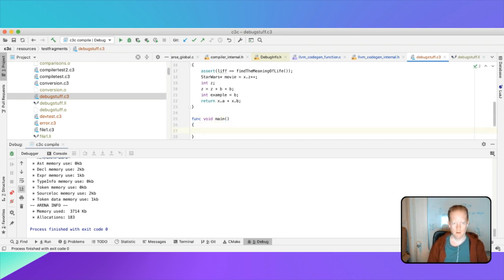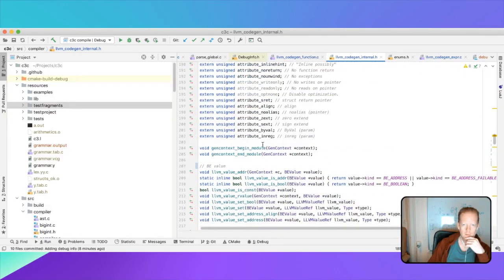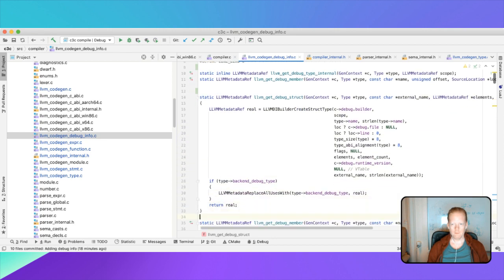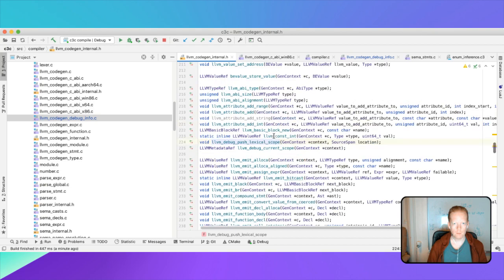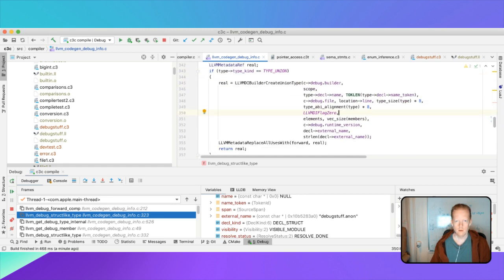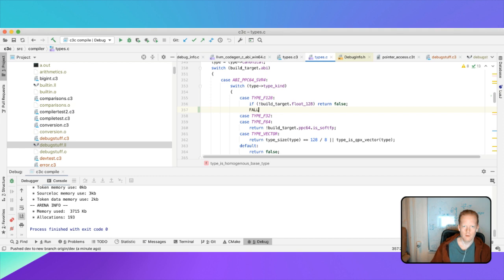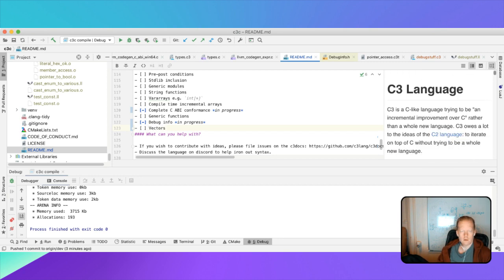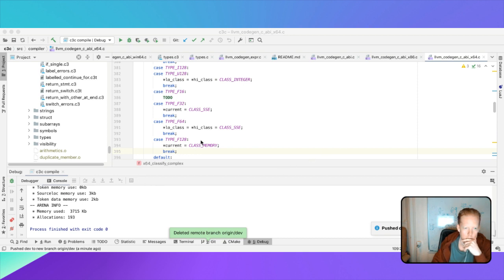C3 language language dev refactoring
Some cleanup post-debug info.